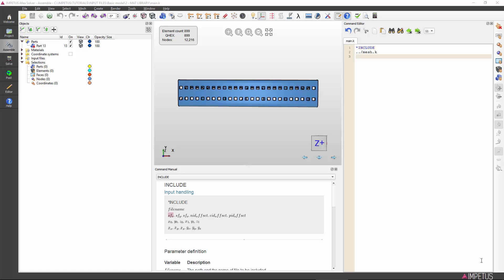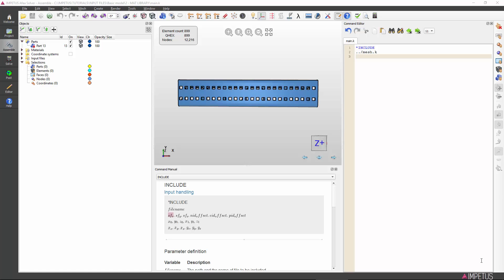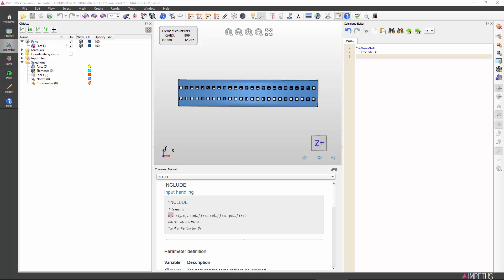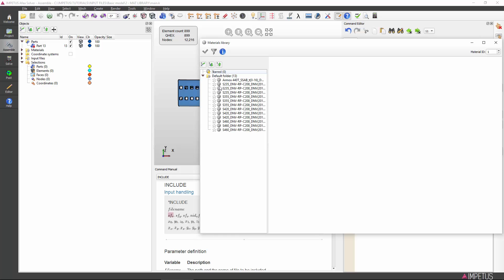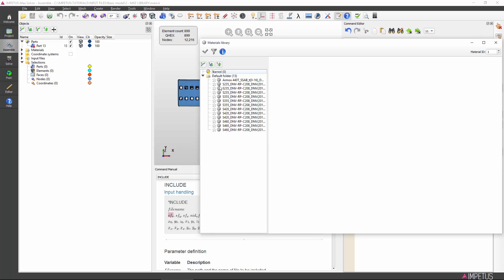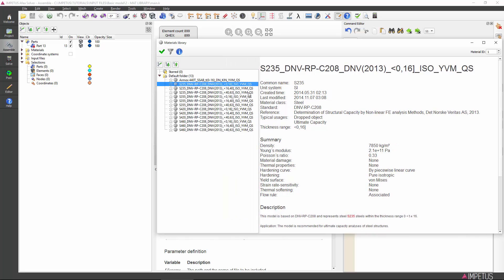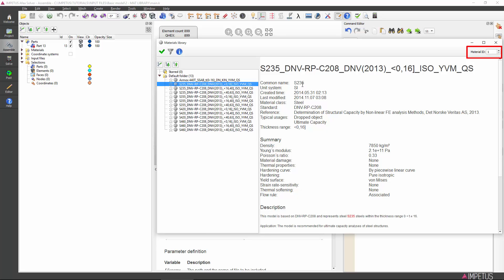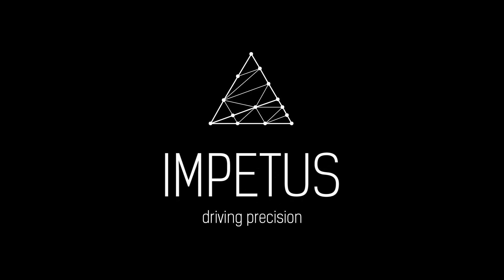Impetus Tutorials: Importing a material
This video is part of a set of video tutorials showing how to use the IMPETUS Afea Solver software for doing non-linear finite element simulations.

This tutorial shows how to include a material calibration from the materials library.